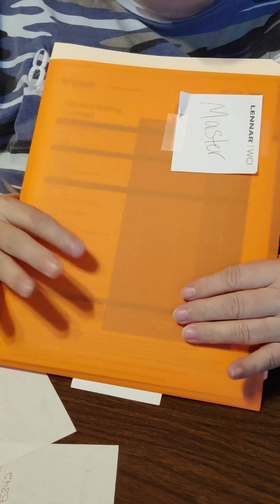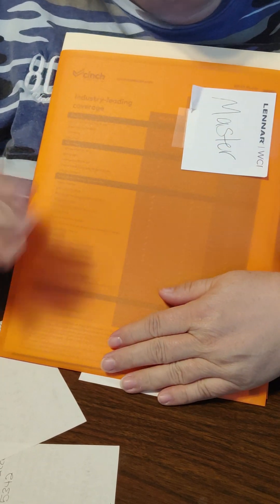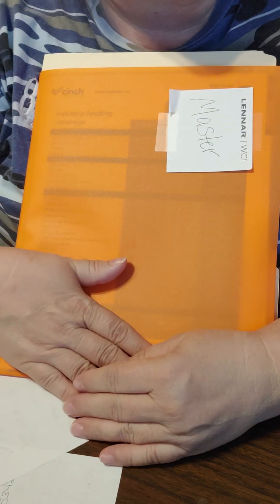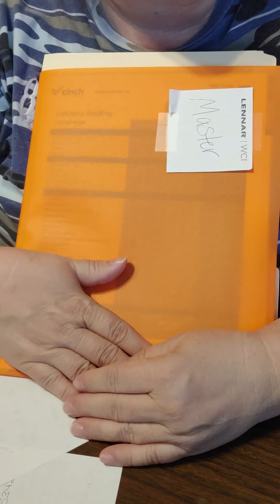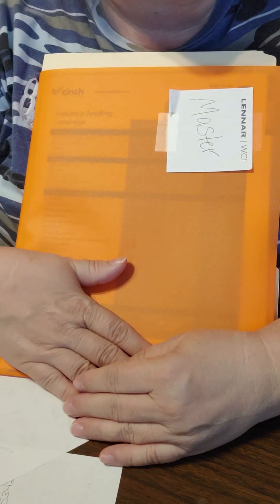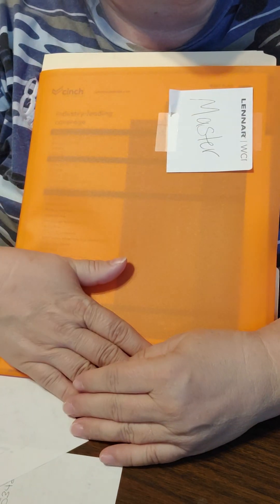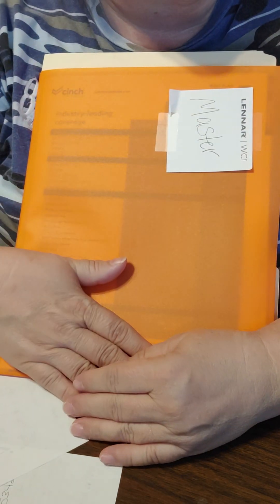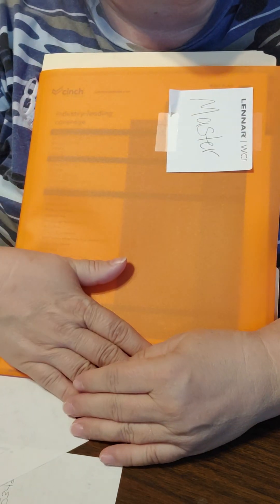Buyer Consultation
Let's take a look at my simple, effective and not intimidating Buyer Consultation Folder that I prepare and bring to our First Meeting. These first meetings can be in person or on zoom, FB messenger, Google Meet. Whichever is better for you.

Do you want to discuss how I can help you sell your home or purchase the home of your dreams? Rates are stabilizing in our area and I'm hoping that next week they will move down a little bit more.

Me and my 20 years of experience is here to help you realize your Real Estate goals.

Are you in NC and would like a market report for your specific area? Let me know.

eXp Realty